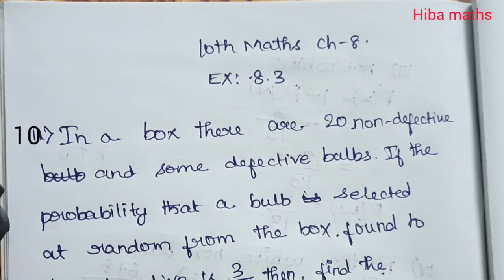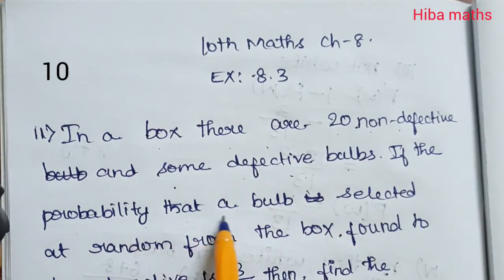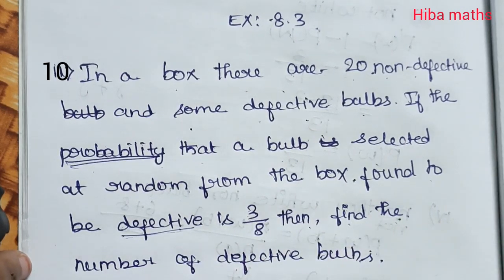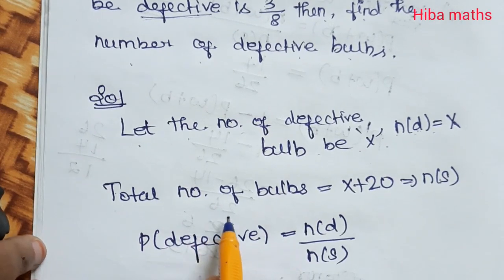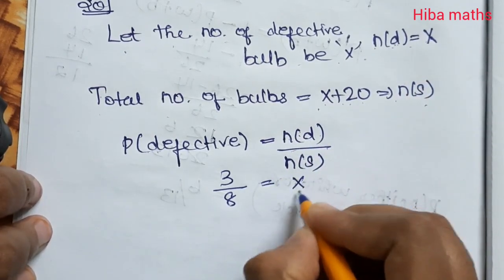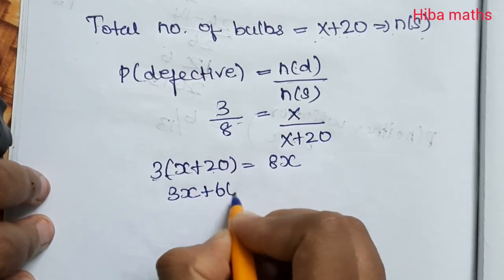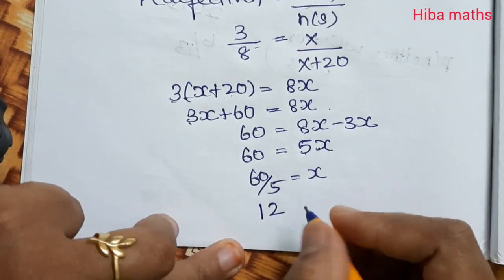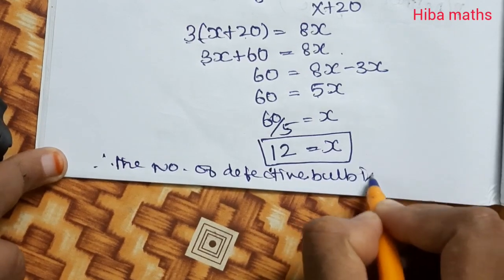10th maths chapter 8 exercise 8.3 question 10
10th maths chapter 8 exercise 8.3 question 10
hiba maths